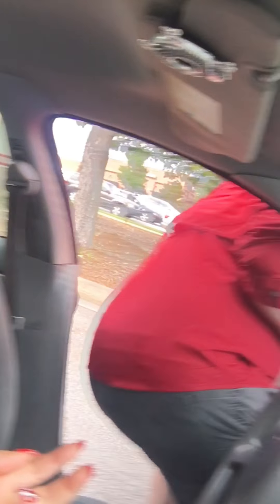Fenty Beauty Foundation Wear Test!!!!